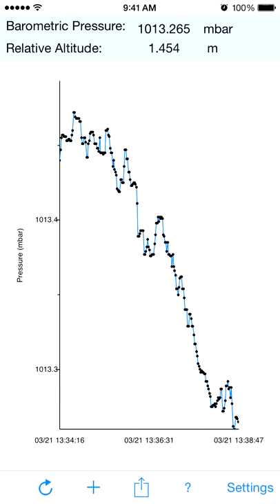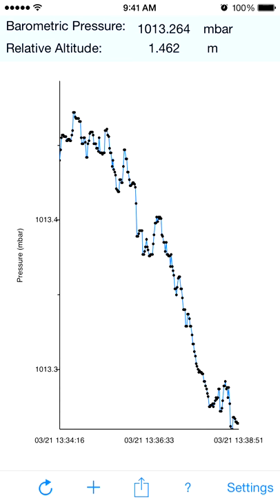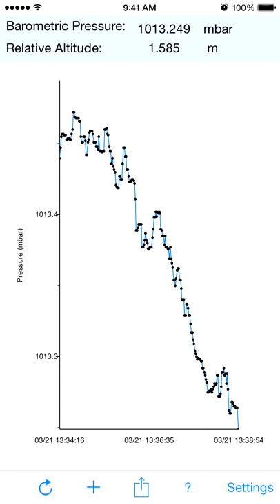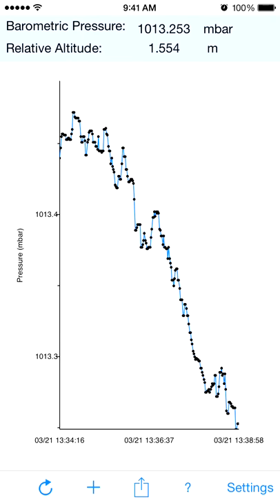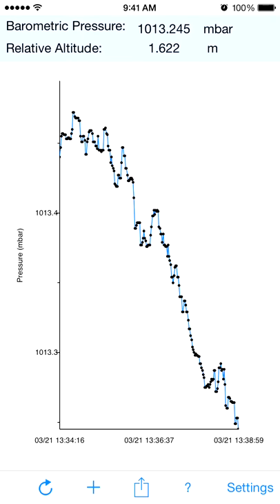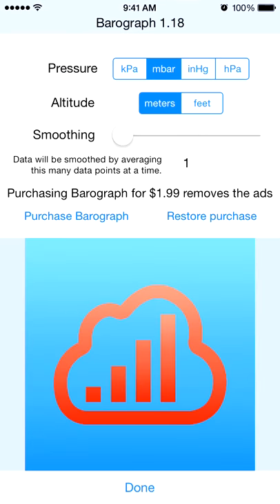Barograph: A barometer and altimeter app demo video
This is a demo video I made for my app, Barograph. Barograph is a real time graphical display of the current atmospheric pressure as measured by the barometer chip in the iPhone 6 and 6 plus.